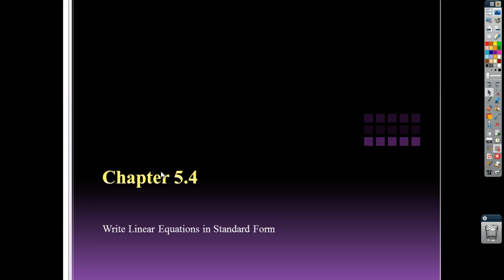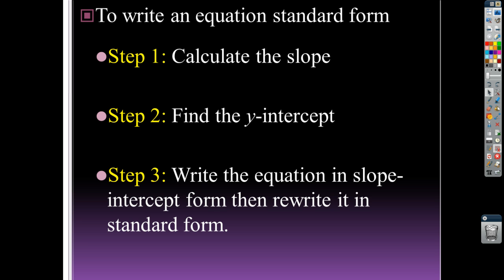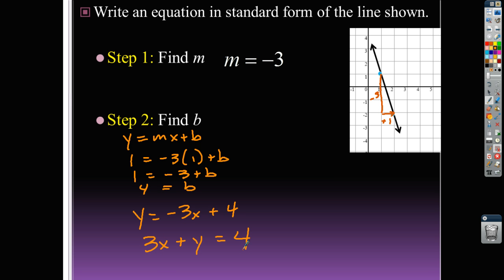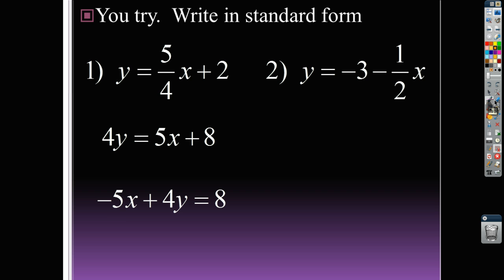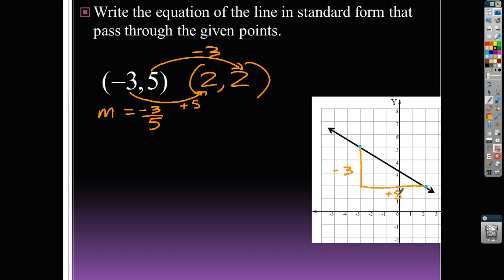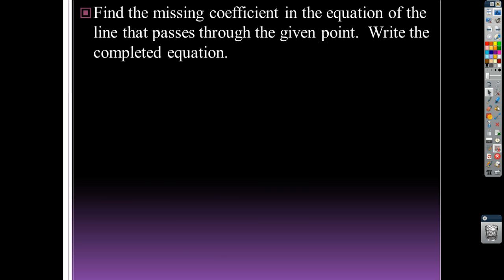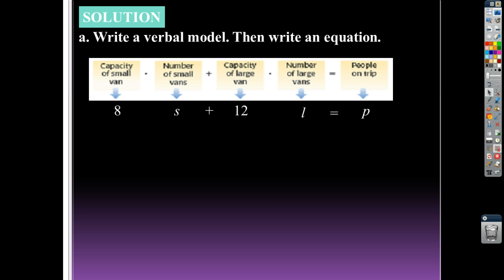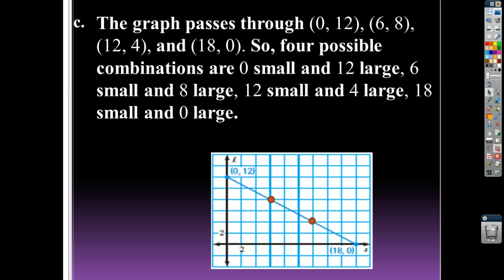ALG 5.4 - Standard Form